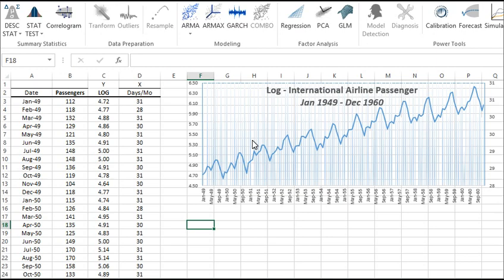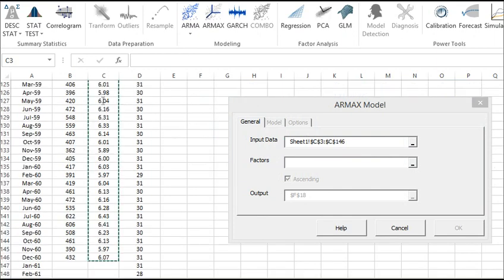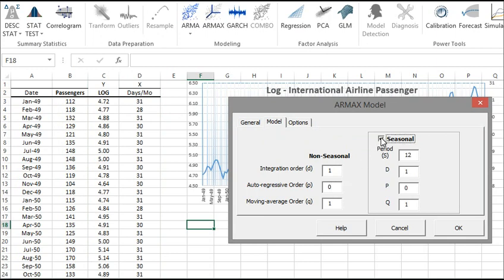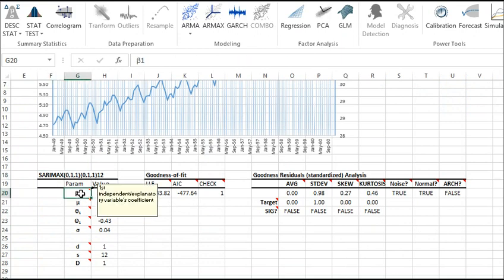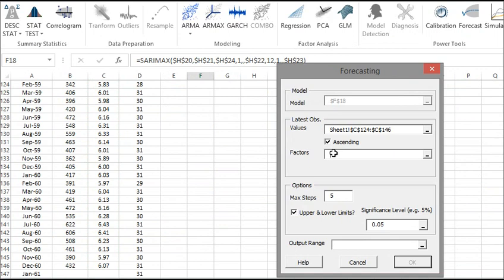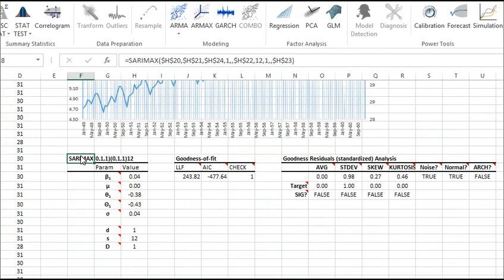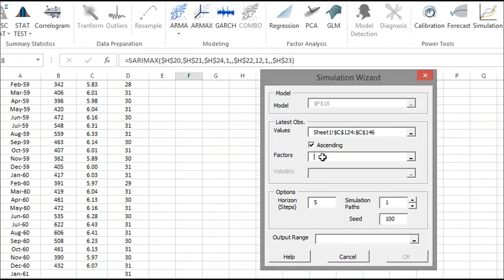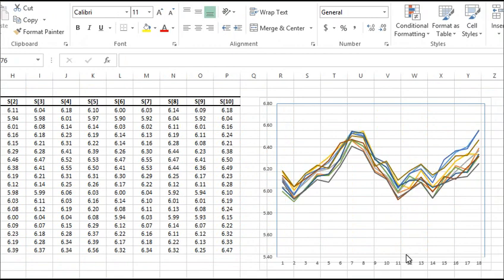SARIMAX Modeling, Forecast & Simulation Demo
In this tutorial, we demonstrate the steps to construct a seasonal ARIMA with exogenous factors (aka SARIMAX), to forecast and to generate several simulation paths (scenarios) in Microsoft Excel Using only NumXL Functions.